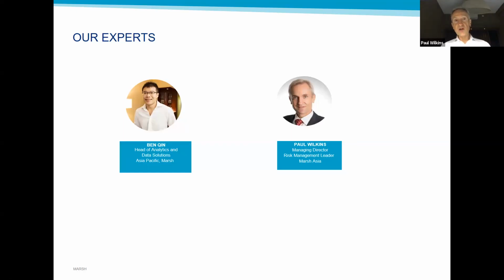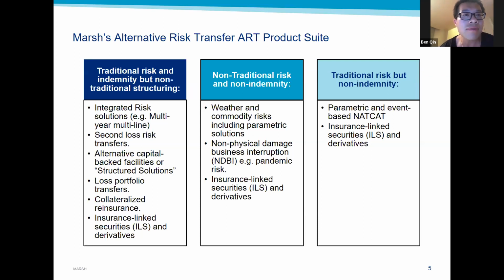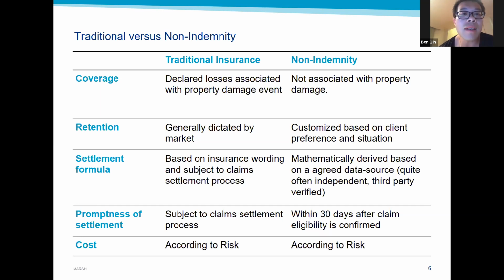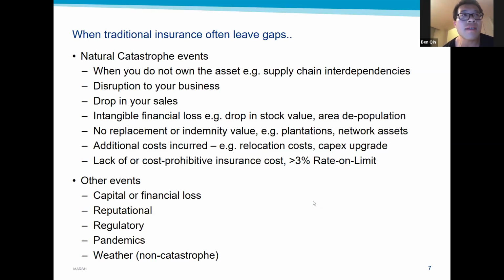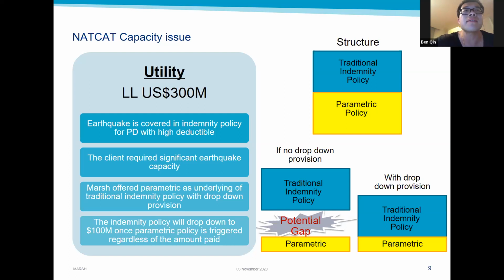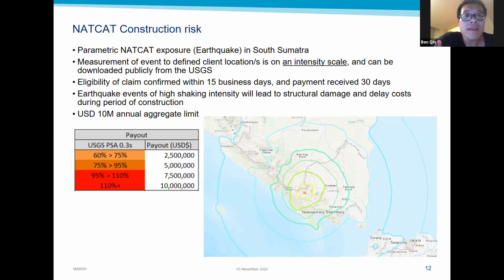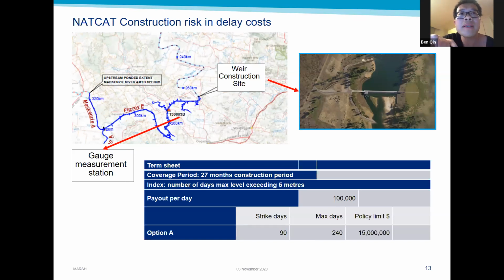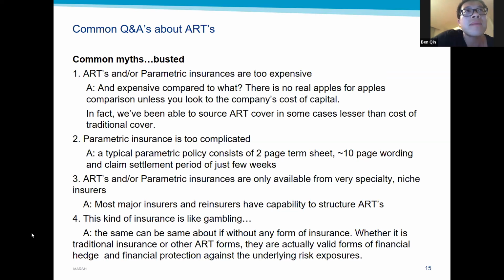EIRM Webinar #7: The New Risk Order - Parametric Solutions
Marsh India’s Webinar Series, Excelling in Insurance and Risk Management, brings to you the global best-practices and technical know-how that would help you understand and prepare for the New-Normal risks.

COVID-19 pandemic has left many businesses financially fragile. Another costly hit, in the form of a natural disaster or another catastrophe, could be devastating and potentially crippling.

The pandemic has highlighted many potential gaps, as several businesses have found that their traditional insurance policies will not respond to the enormous business interruption losses they’ve sustained. This growing risk spectrum is piquing the interest of organizations and prompting many to add parametric solutions to their insurance portfolios.

Our expert panel led by Ben Qin, Head of Analytics and Data Solutions, Asia Pacific, and Paul Wilkins, Managing Director, Risk Management Leader, and Chief Client Officer, Asia, talked about effective alternative risk transfer tools and evolving risk management solutions.

To know more about Parametric Solutions and whether these tools can be the answer to the coverage gaps, listen to the webcast.